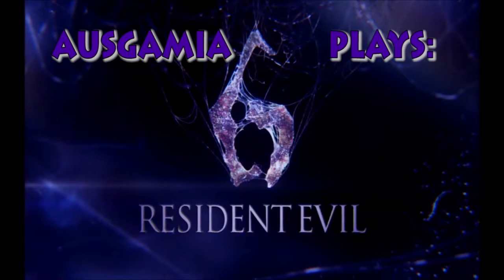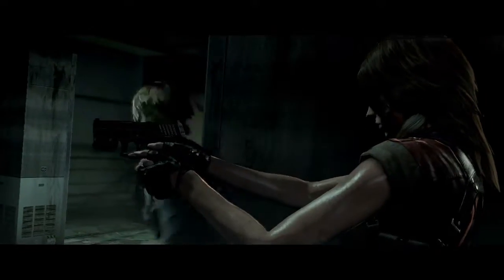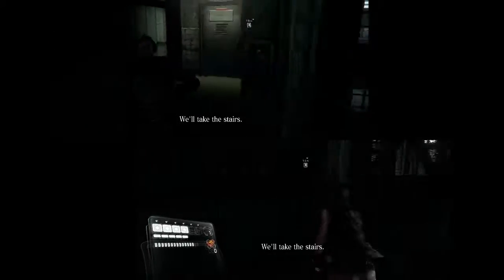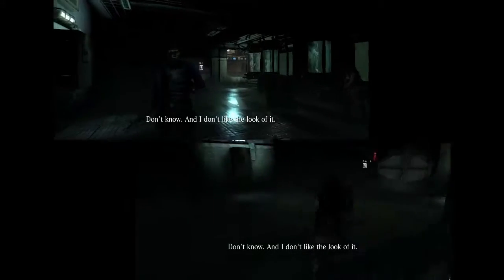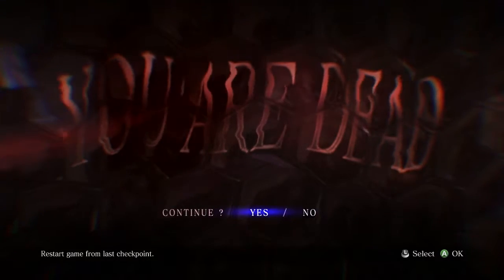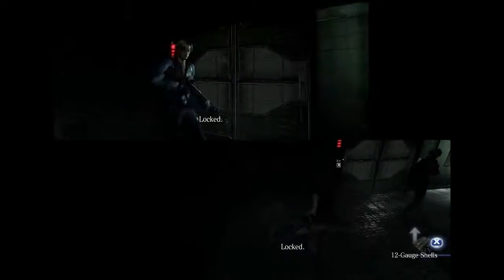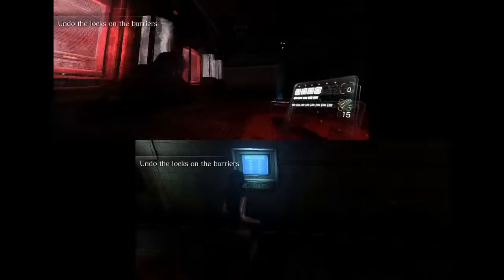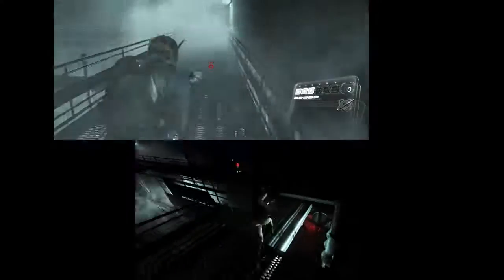Ausgamia Plays Co-op: Resident Evil 6 (Leon Part 20 - Barking Up the Wong Tree)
If she repeatedly tries to kill you, steals your shit & buggers off, does that mean she likes you?